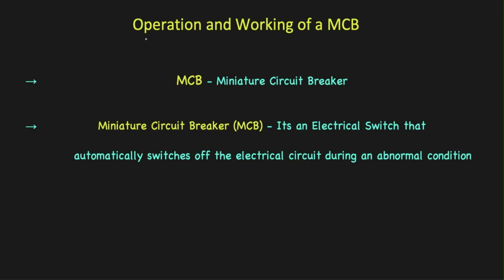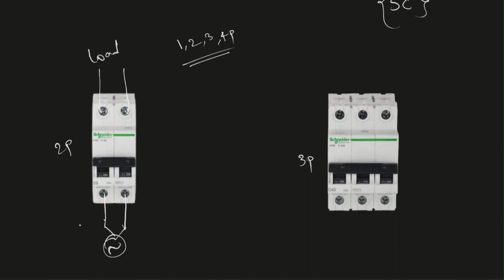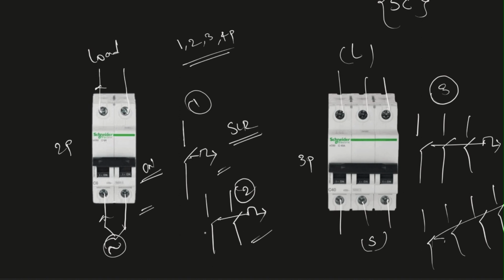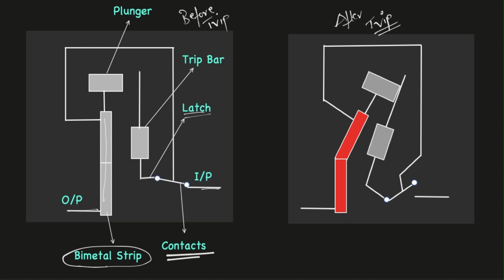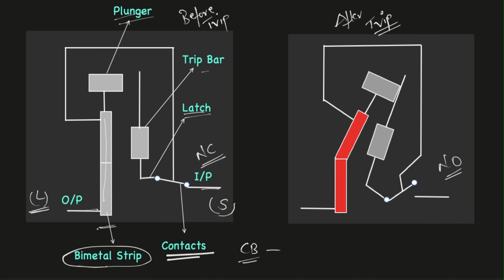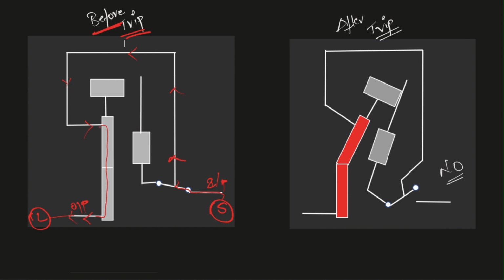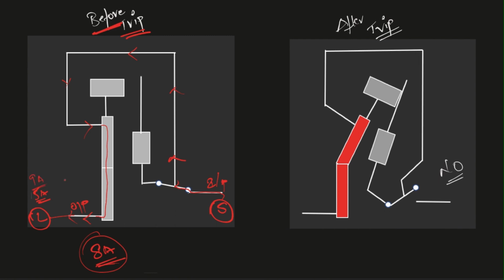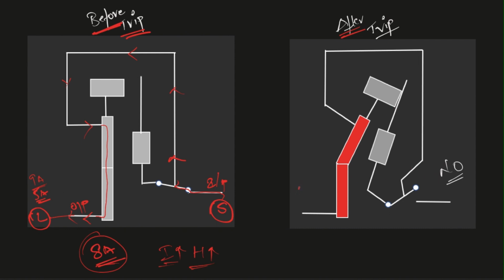What is MCB?? | Operation and Working of MCB (Part-1)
In this Video I have explained about Operation and Working of MCB (Part-1)

Watch What is MCB?? | Operation and Working of MCB (Part-2) After watching this video :